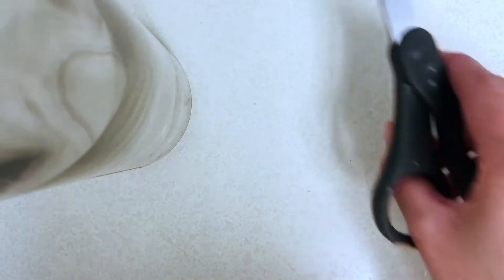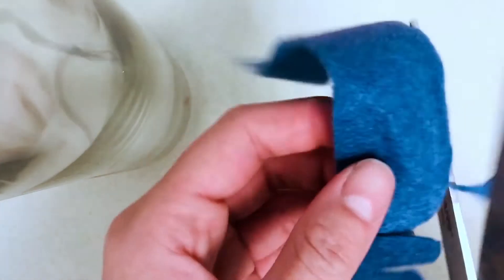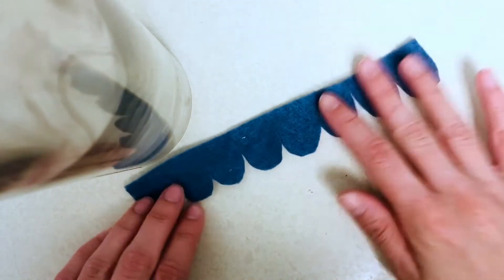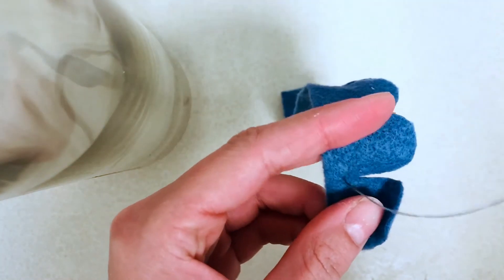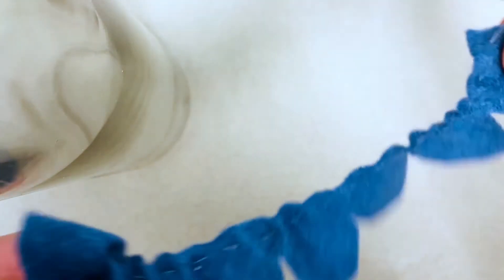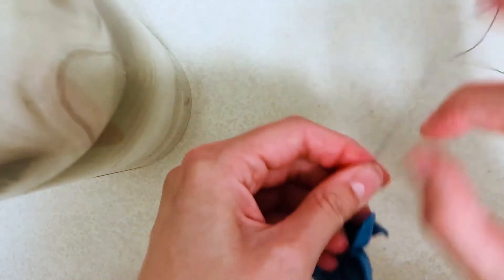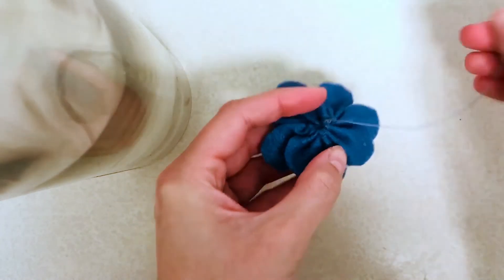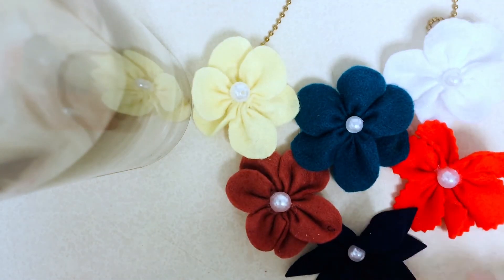WPL Kids: Felted Flower Fun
Learn how to fold, cut and sew felt into a decorative flower.